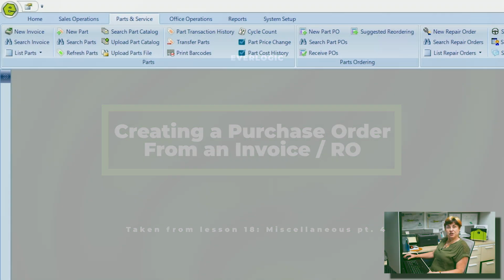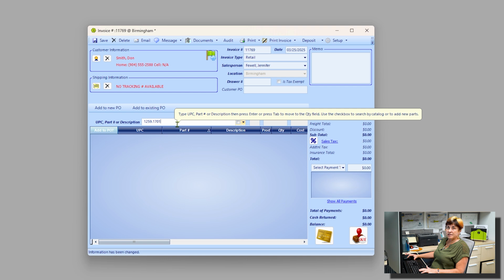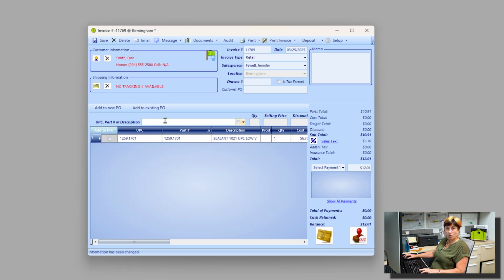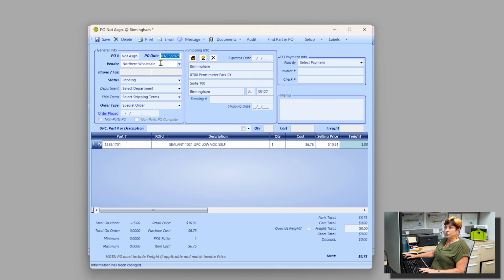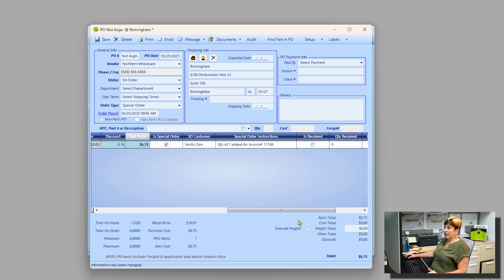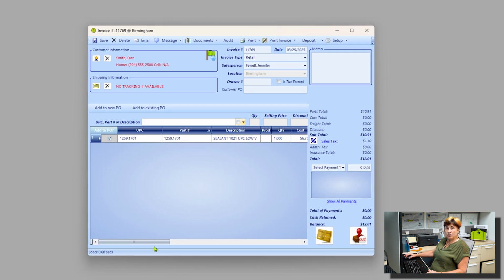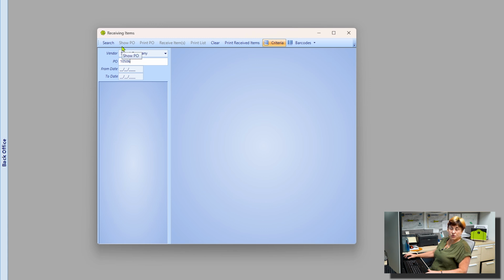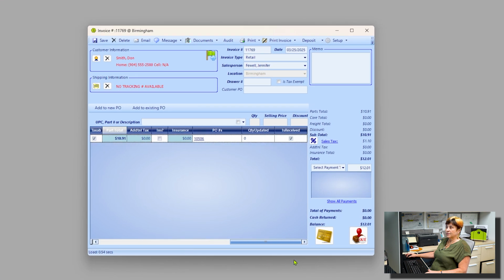Creating a Purchase Order from an Invoice / Repair Order | EverLogic Software Training